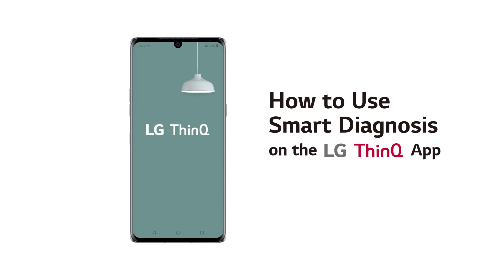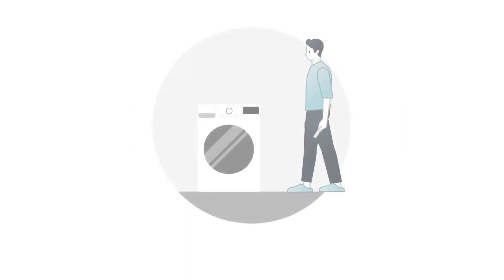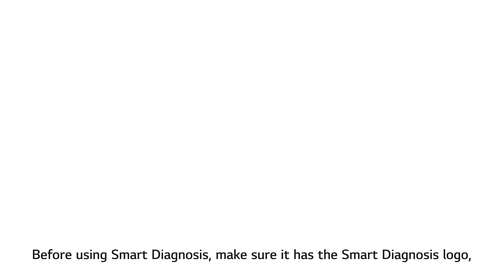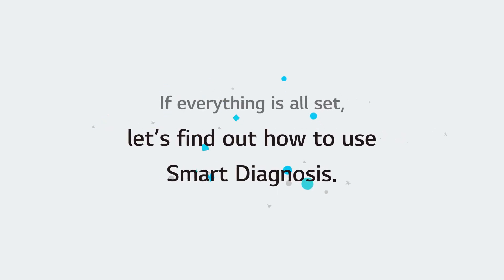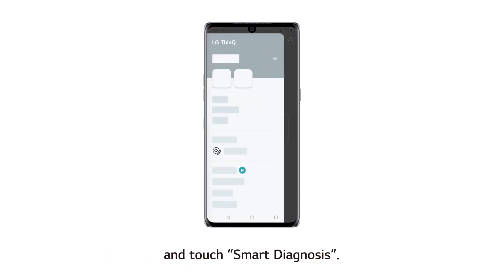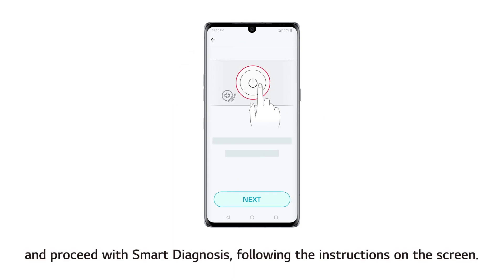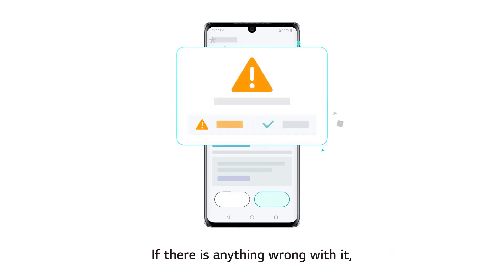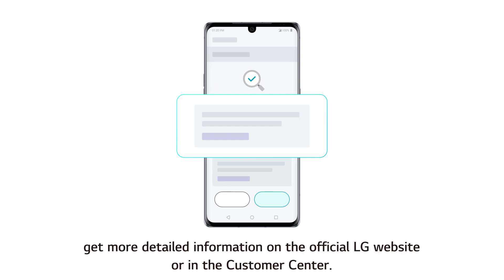[LG ThinQ App] - How to Use Smart Diagnosis on the LG ThinQ App